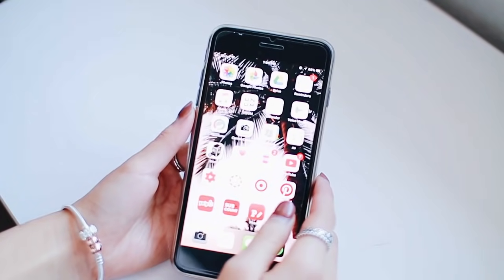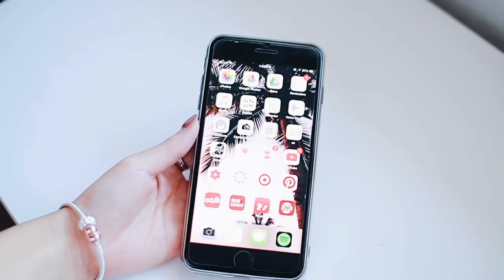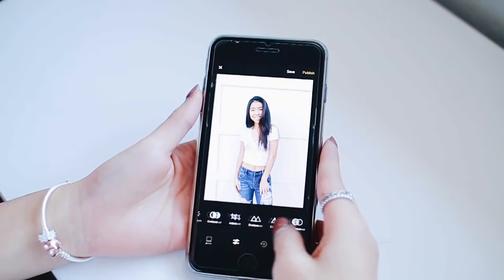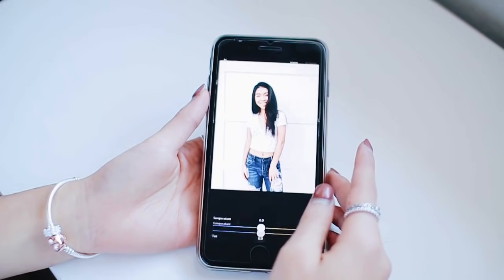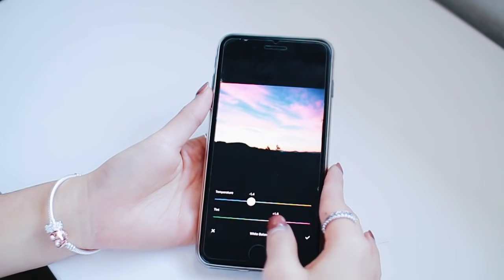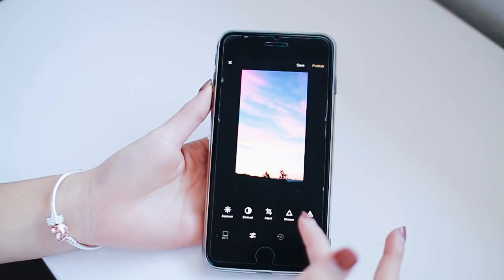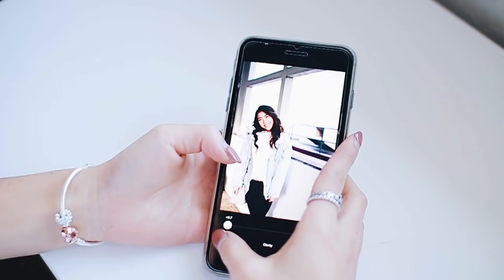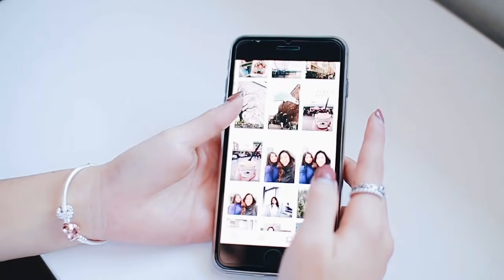How I edit my instagram photos!!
@lockejmelanie (photography)
                  @melaniewears (fashion)
2nd (vlog) channel: @melvlogs